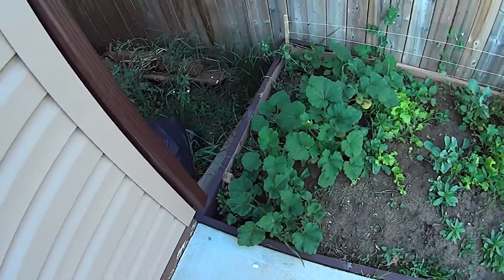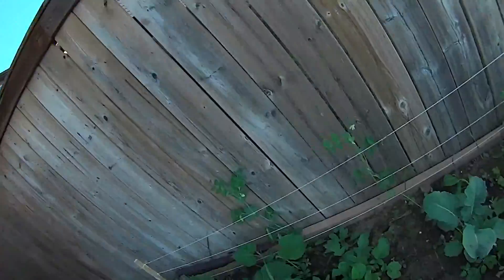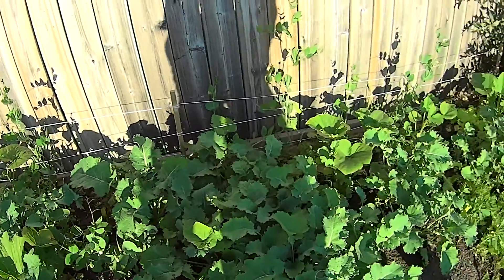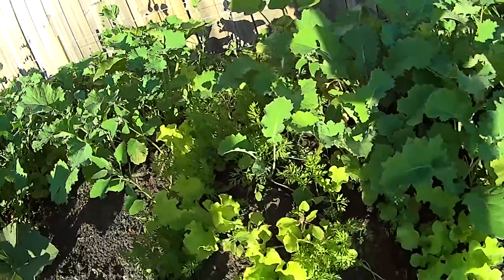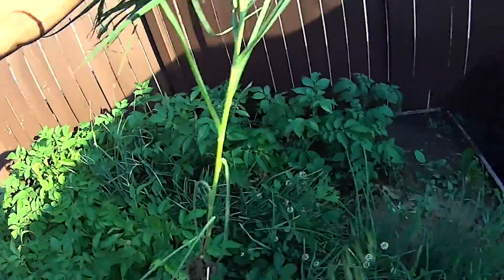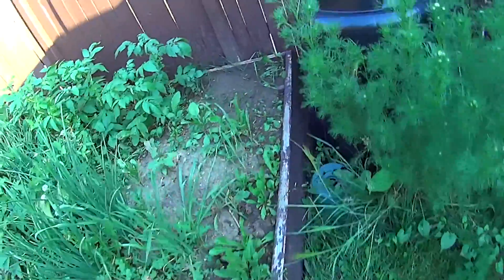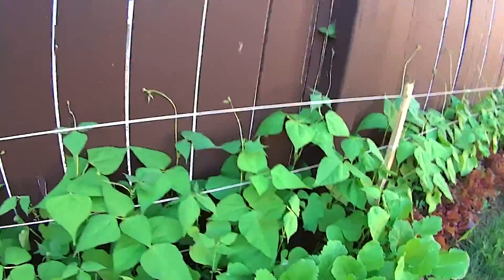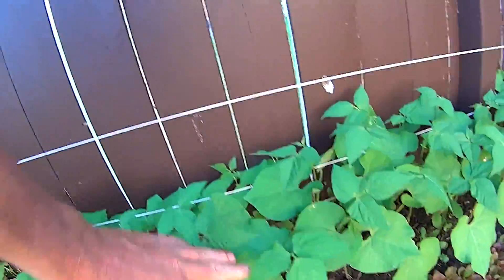Garden Update, Pea Pods Showing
Showing what's new with the garden in mid-July, in southern Alberta